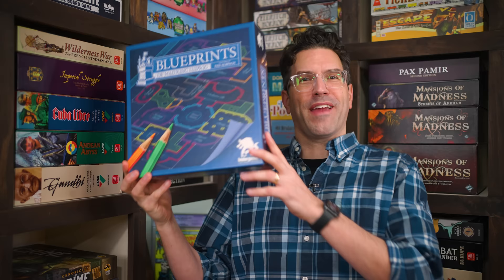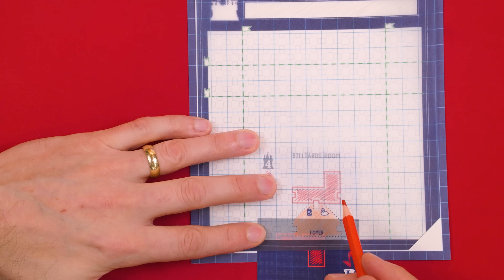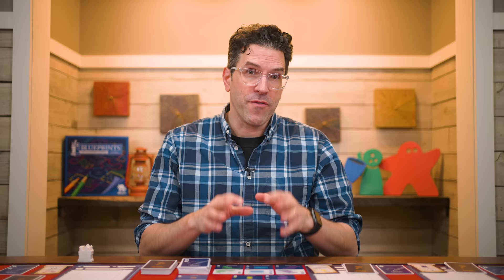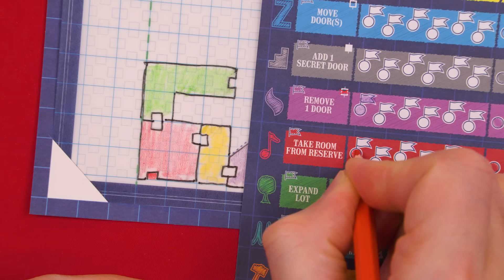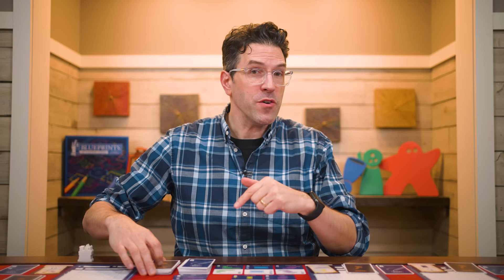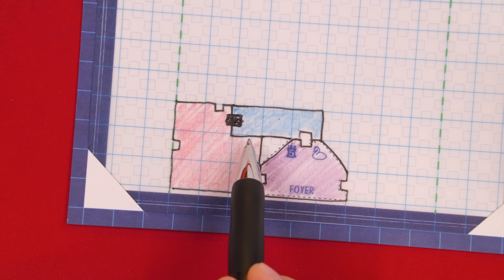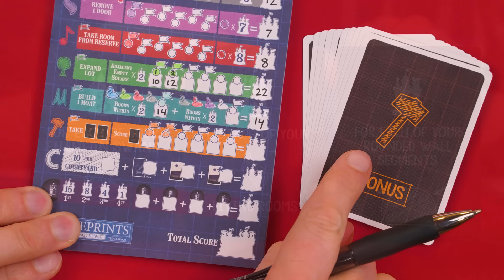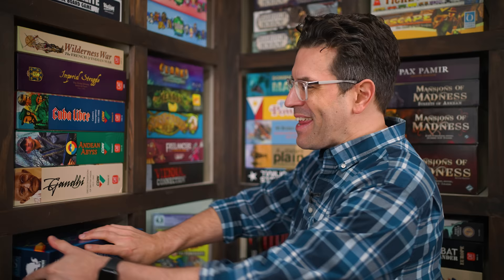Blueprints Of Mad King Ludwig - How To Play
In this video, we're going to learn how to play Blueprints Of Mad King Ludwig!  If you have any comments or questions, please do not hesitate to post them in the YouTube comments below, ensuring you abide by our Code of Conduct

Visit my personal vlog here: @RodneyJSmith

00:00 - Introduction
00:40 - The Setup
03:25 - Game Play Overview
03:55 - Taking A Turn
04:13 - Room Cards
04:35 - Sketching A Room
05:50 - Your Lot Limit
06:35 - Blocked Entrances
07:11 - Swan Symbols
07:44 - Ending Your Turn
08:13 - Turn Summary
08:25 - Gaining A Go Last Bonus
08:50 - Ending The Round
09:16 - Future Round Turn Order
10:50 - Skipping Your Turn
11:40 - Completing Rooms
12:50 - Complete Room Circles
13:28 - Using A Room's Reward
14:00 - Blue Sleeping Room Rewards
15:50 - Purple Living Room Rewards
15:34 - Red Activity Room Rewards
16:08 - Yellow Food Room Rewards
18:24 - Green Outdoor Room Rewards
19:09 - Orange Room Rewards
19:39 - Moat Rewards
21:17 - Courtyards
22:12 - Sketching Downstairs Room
23:04 - Grey Downstairs Room Rewards
23:16 - Secret Passages
25:32 - Top Row Special Rewards
27:16 - Ending The Game
27:49 - Calculating Final Scores
34:11 - Determining The Winner
35:06 - Solo Play And Variant
35:19 - Conclusion